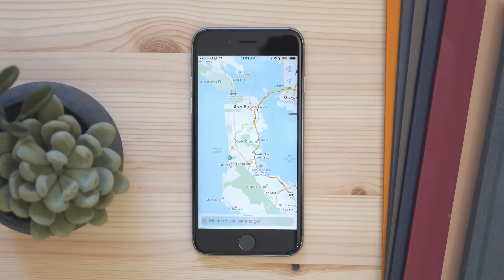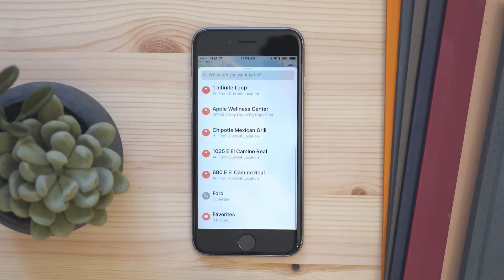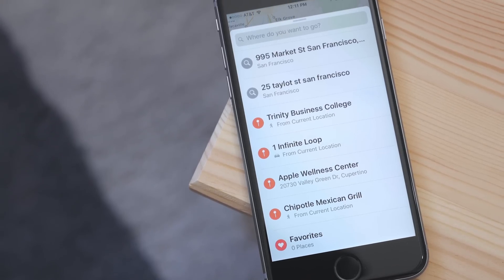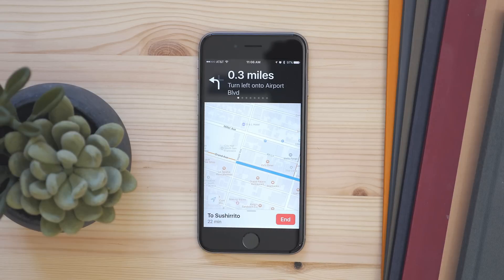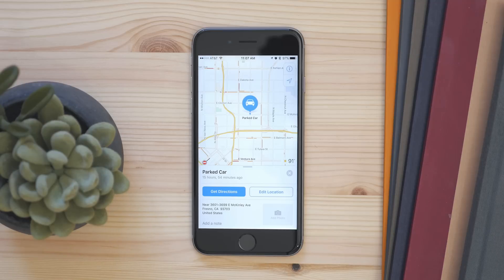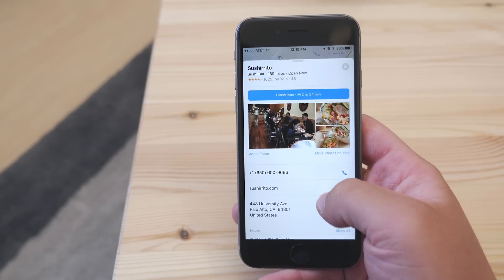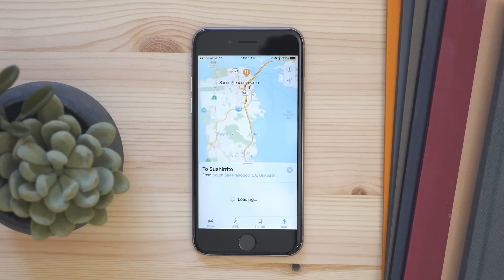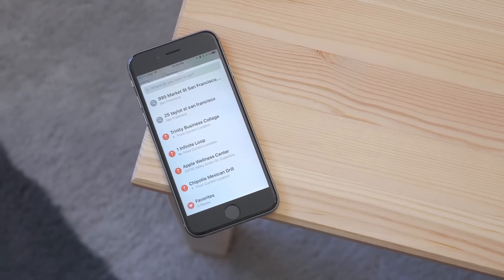Hands-On With iOS 10's Redesigned Maps App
Maps in iOS 10 has been redesigned. Here's what to expect!